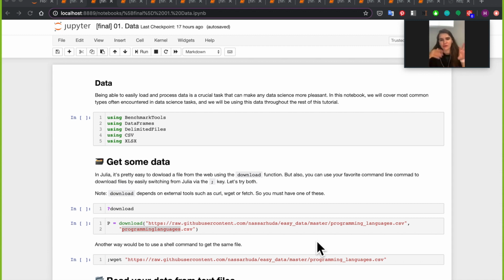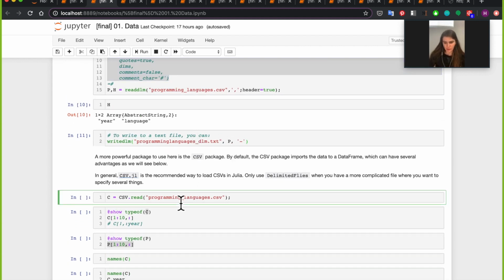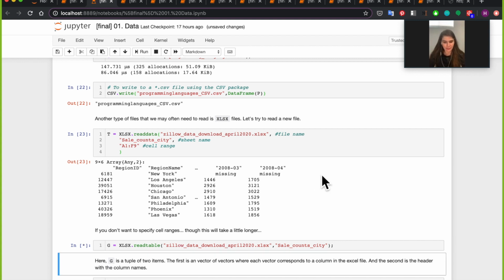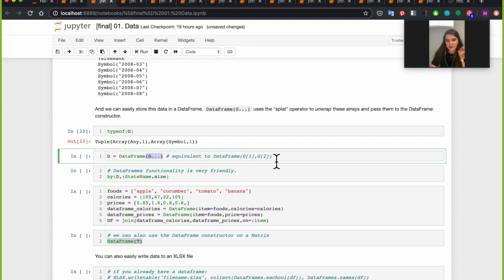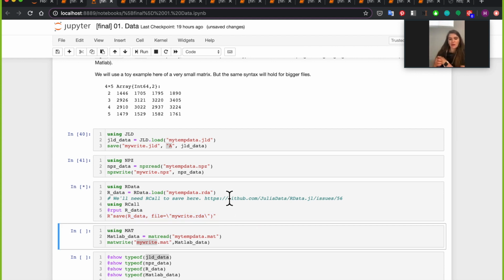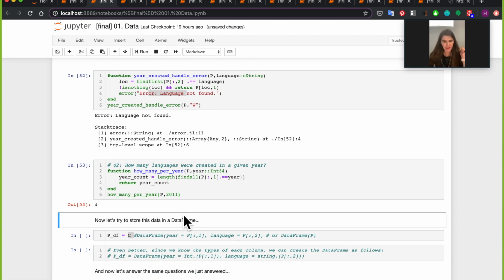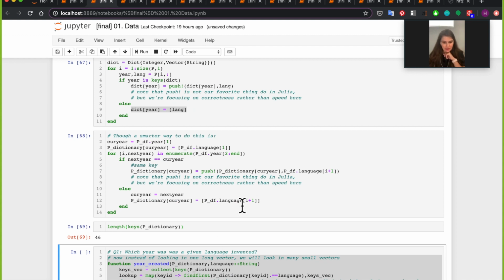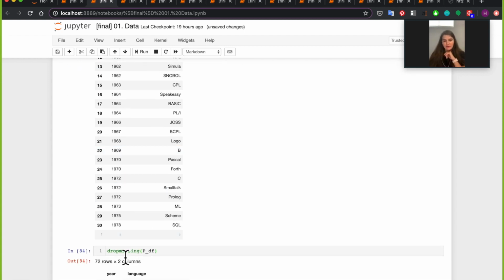Julia for Data Science - Video 1: Data, by Dr. Huda Nassar (for JuliaAcademy.com)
Registration for this years Virtual JuliaCon is available now (for free)

Contents
00:00 Intro
01:04 Loading packages
02:20 Importing data: readdlm
04:52 Importing data: CSV
12:25 Importing data: XLSX
24:00 Importing other data formats
29:58 Process data from Julia
30:36 Exercises on Array
34:03 Exercises on Dataframe
36:08 Exercises on Dictionary
44:53 Wrap-up exercises
46:03 Missing data
47:19 Outro

for the video timestamps!